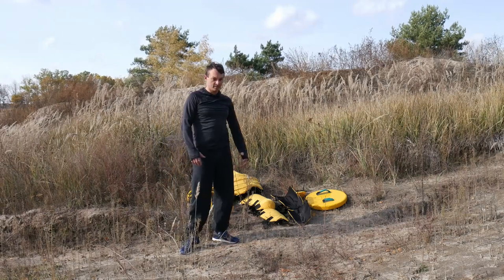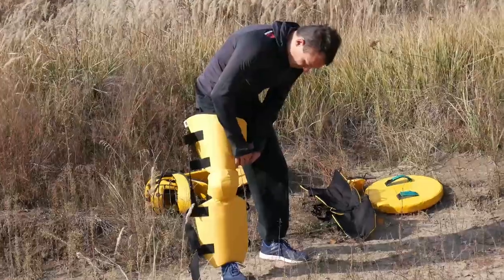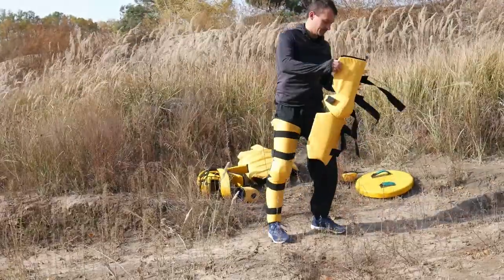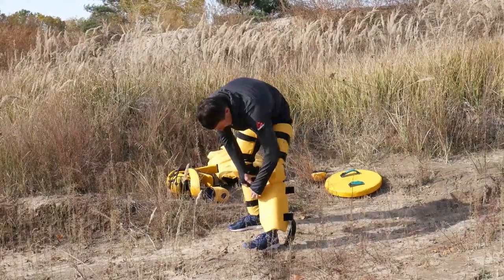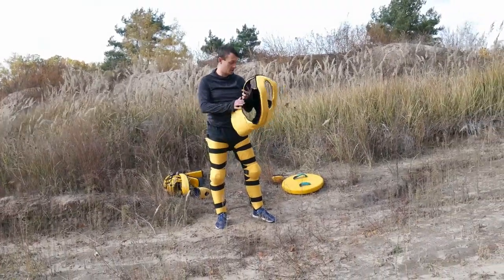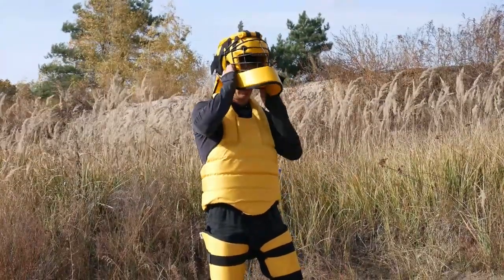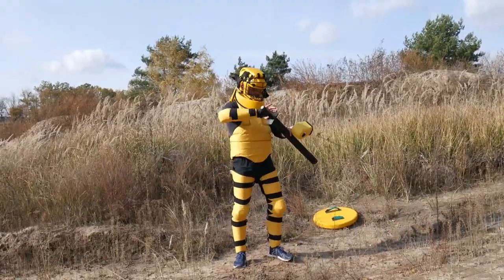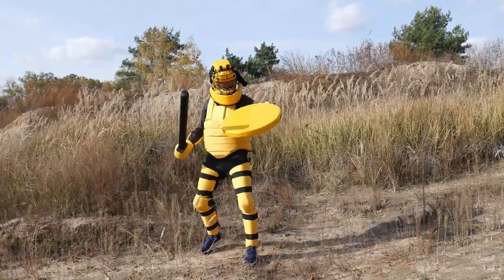Putting on Soft Armor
In this video we are trying on our brand new Soft Armor equipment. We have found it to be safe, easy to transport and maintain and yet providing you a very realistic fight experience! In addition, one can easily put it on without any assistance.

It seems to be a great tool to improve your SCA, HMB, ACL and other medieval combat sports training.